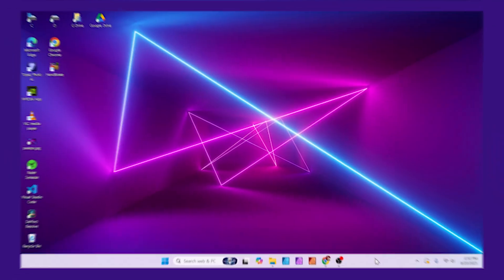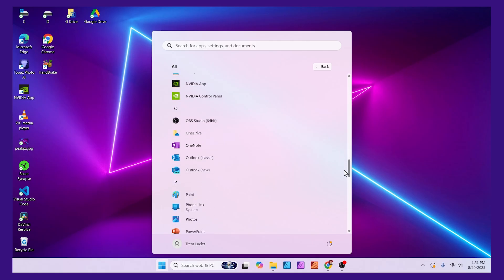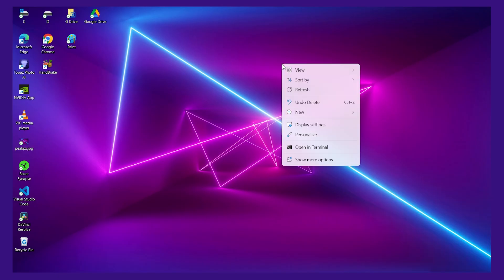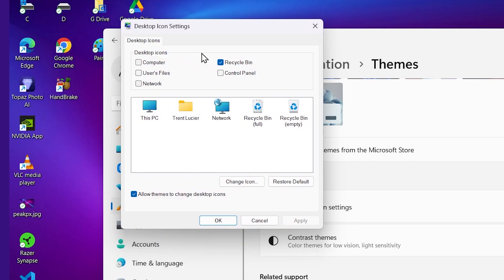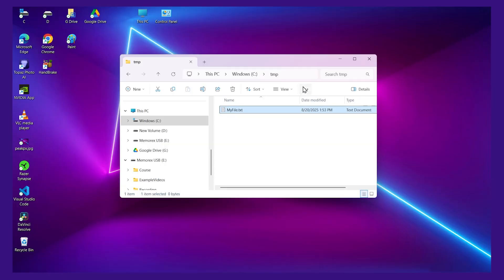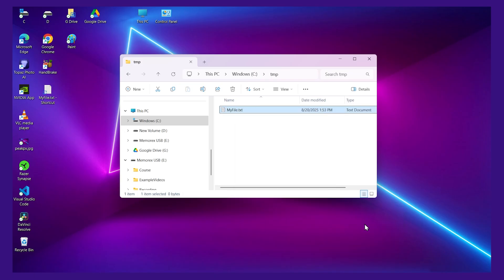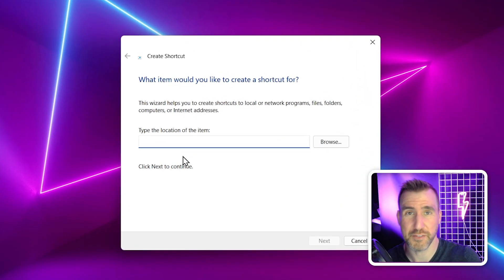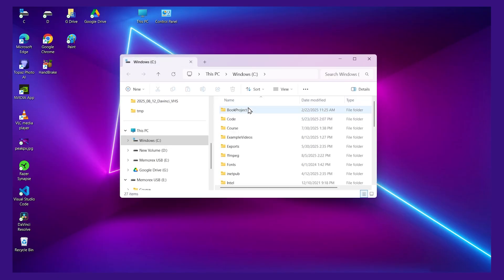How to Create Desktop Shortcuts on Windows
In this video, you’ll learn how to easily put shortcuts to your favorite apps on your Windows desktop. I’ll show you step-by-step how to create and organize desktop icons in both Windows 10 and Windows 11. By the end, you’ll have quick access to all your most-used programs right from your desktop.